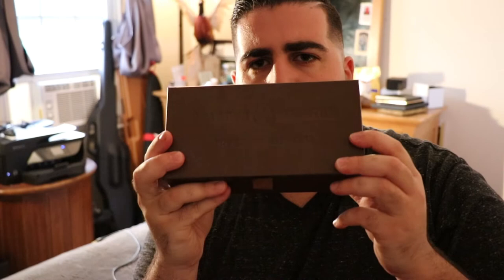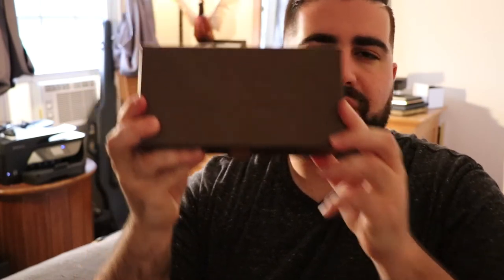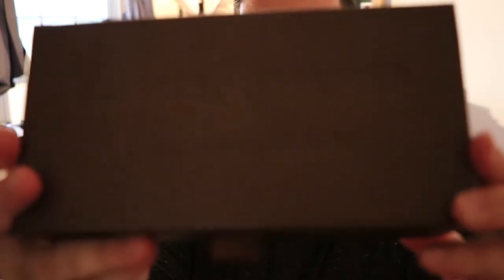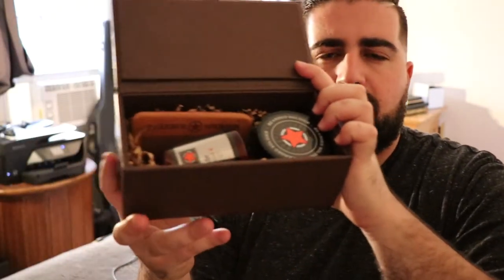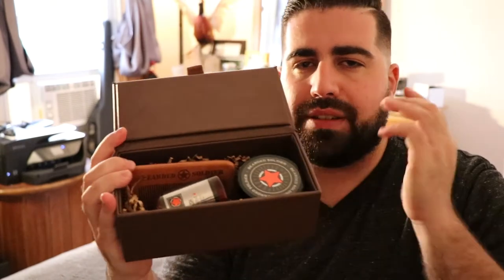BEARDED SOLDIER - MEN'S BEARD KIT REVIEW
So our friend's over @ Bearded Soldier sent us a care package this week! With some of their newest beard products and beard tools ;) Check out what we saw and what we found upon arrival!

Tools:
Check out the tools we use:
Smooth Viking Brush
Kent R7T Comb
Kent Mustache Comb
Striking Viking Wooden Comb